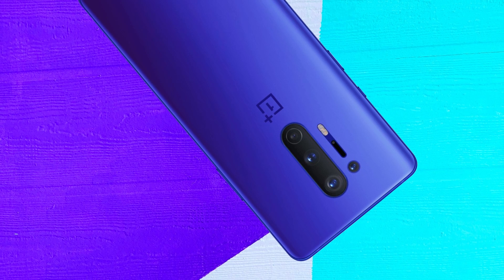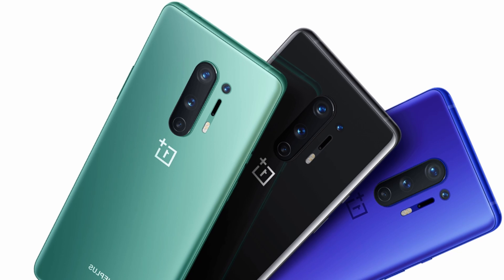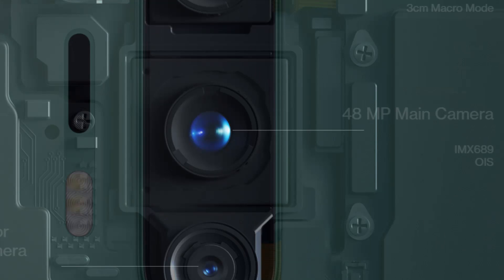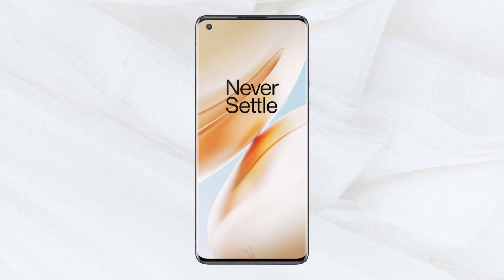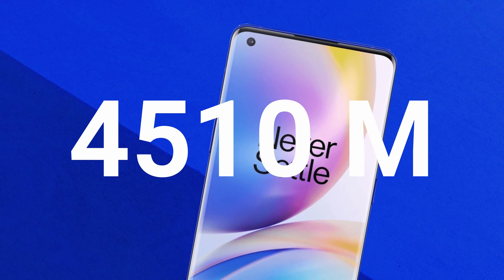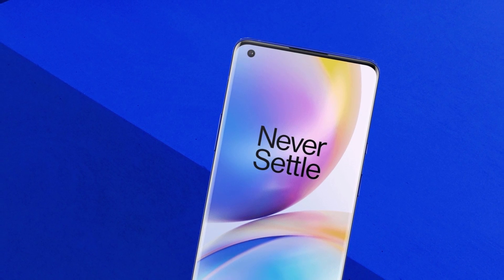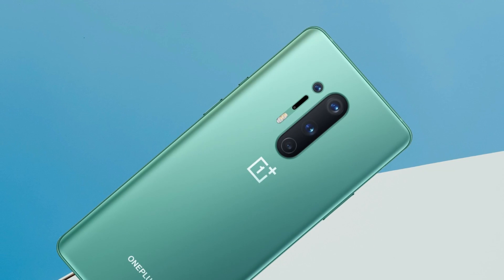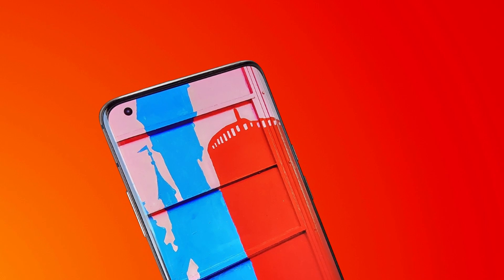OnePlus 8 Pro - The Fast Phone!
This is the New Oneplus 8 pro. They finally made a Flagship phone, a True Flagship. This is a preview of what I think about the OnePlus 8 pro, at first sight.